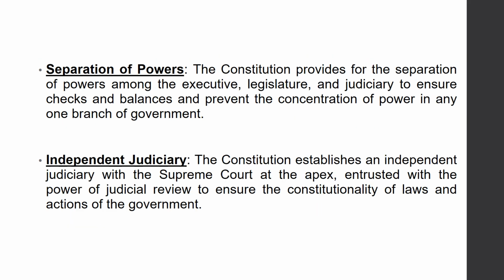THE CONSTITUTION OF INDIA - Introduction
Indian Constitutional Law refers to the body of laws and principles governing the structure, powers, and functions of the government, as well as the rights and duties of citizens, as enshrined in the Constitution of India. Here's a summary of its key aspects:

Constitution of India: Adopted on January 26, 1950, the Constitution of India is the supreme law of the country. It is a comprehensive document that outlines the framework of the Indian government, including its structure, powers, and functions, as well as the fundamental rights and duties of citizens.